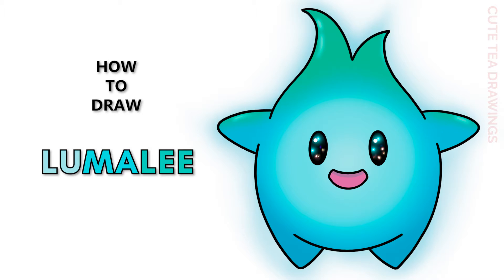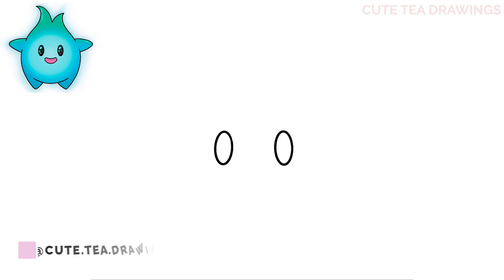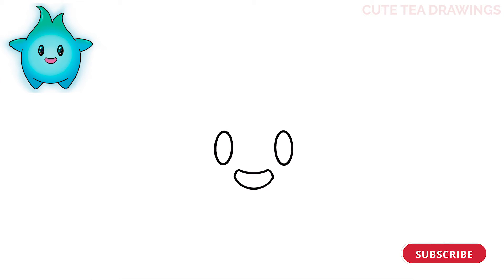How To Draw Lumalee | Super Mario Bros. Movie | Easy Step By Step Drawing Tutorial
How to draw cute Lumalee from Super Mario Brothers games.
Super Mario Bros. Movie out now!
How to draw Super Mario characters.

Lumalee is a blue Hungry Luma and a character who first appears in Super Mario Galaxy.

Lumalee makes an appearance in The Super Mario Bros. Movie, where he was first revealed in the final trailer. He speaks in a child's voice, with his monologues asserting that there is no hope of escape except death. The king of a kingdom of Penguins describes him as insane and tells Luigi to ignore the Lumalee-esque Luma.

- 2020 iPad Pro 12.9"
- Apple Pencil 2
- Procreate App